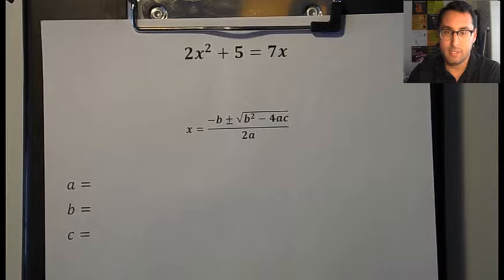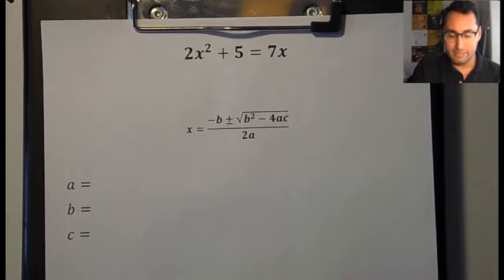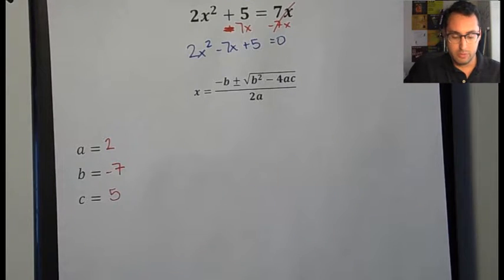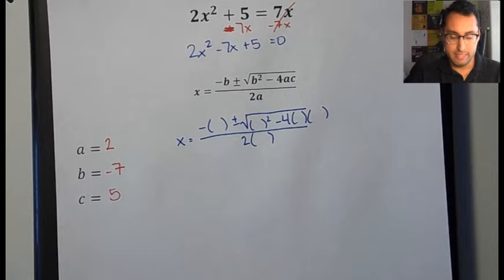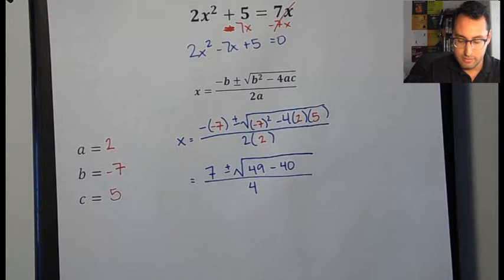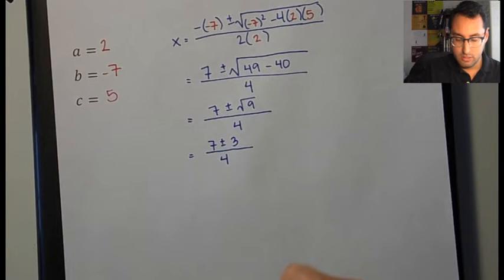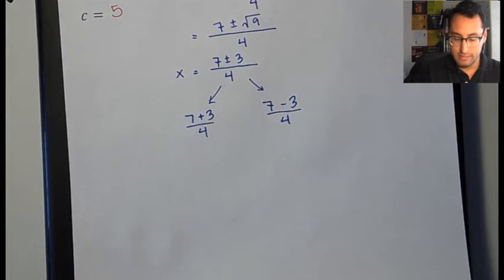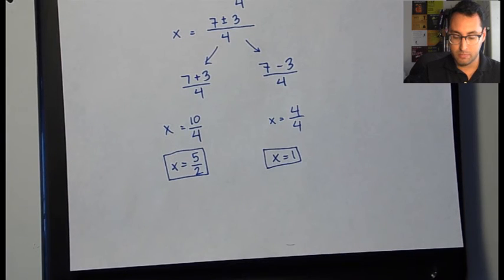Quadratic Formula Example